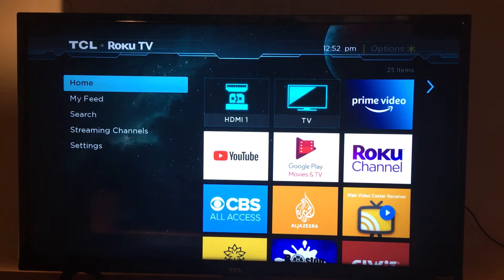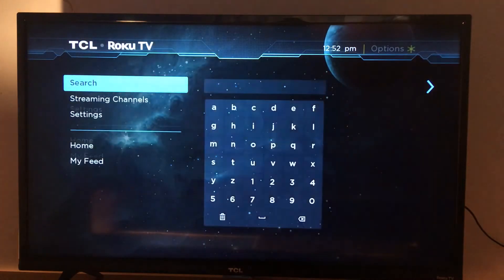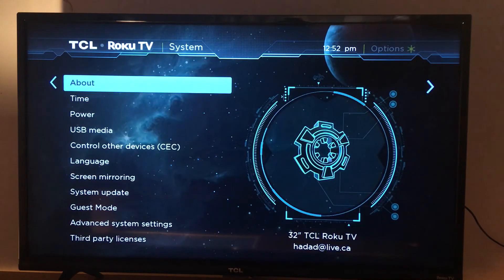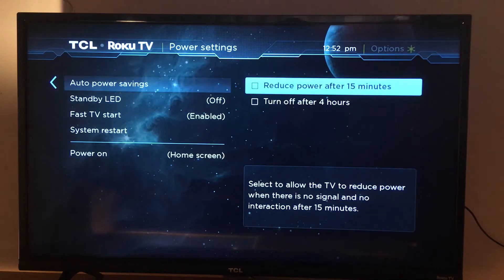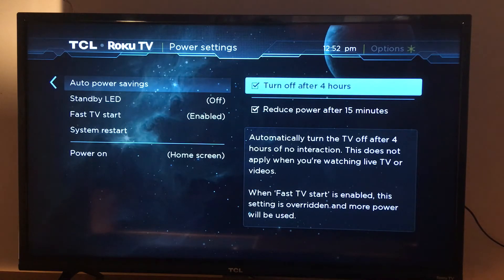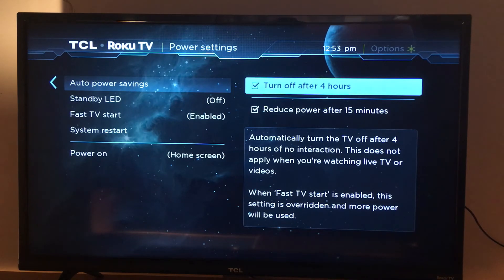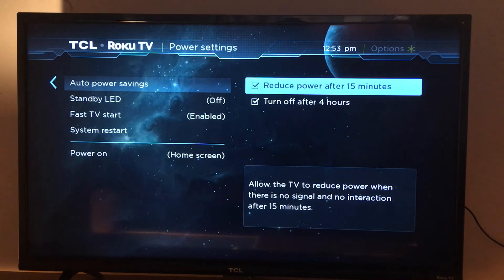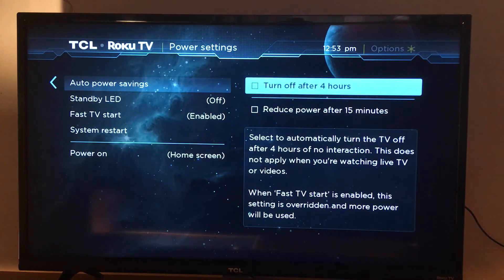How to enable Power Saving Mode in a Roku device